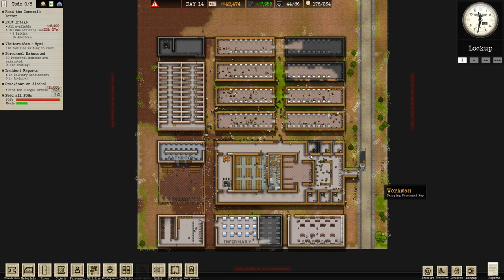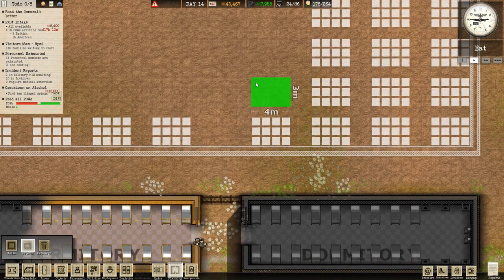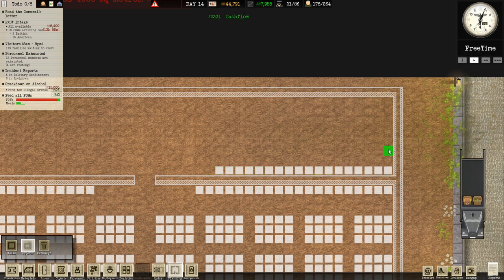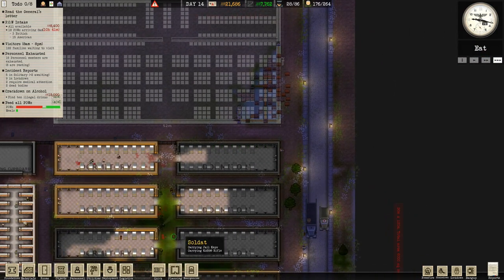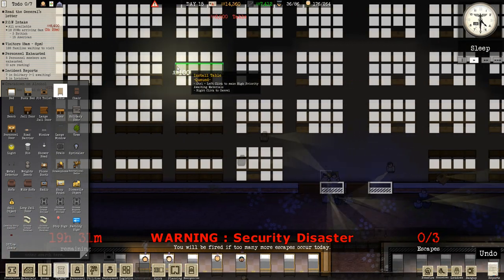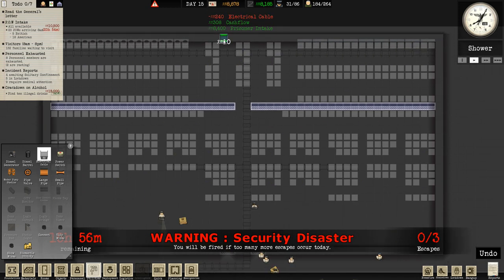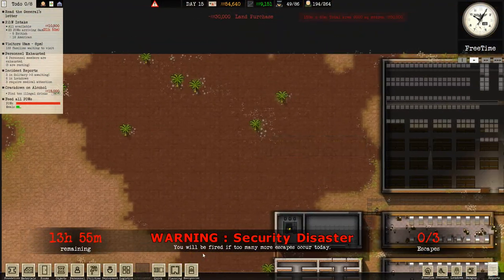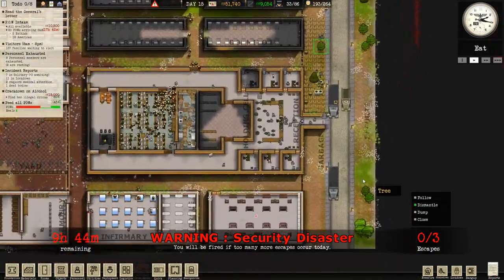SPENDING TONS OF MONEY - Prison Architect MODDED #6 - P.O.W Mod and More